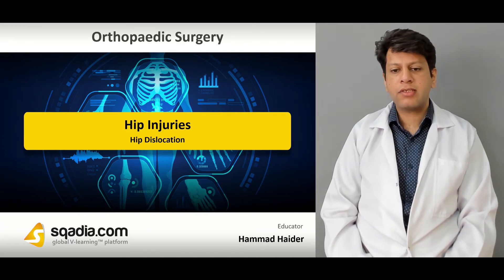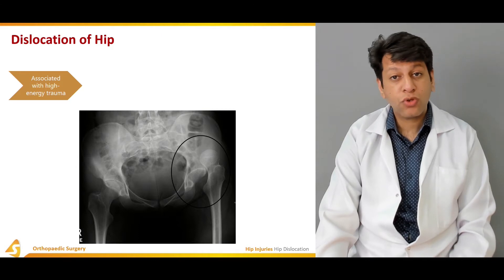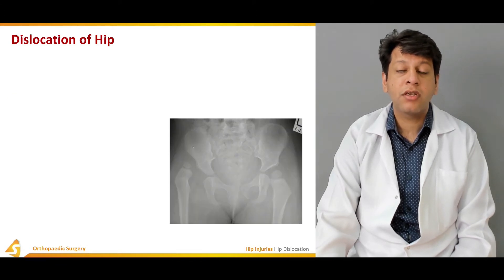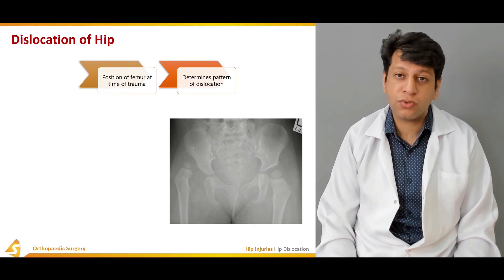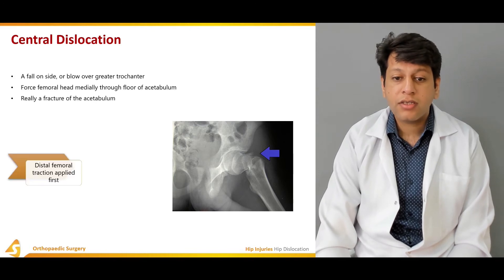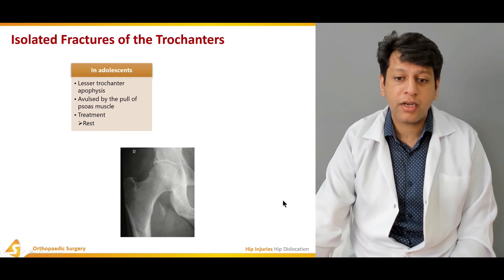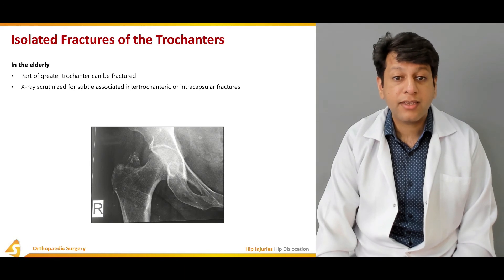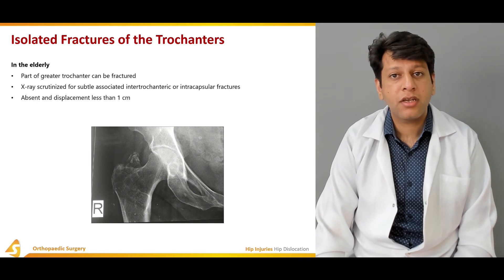Hip Injuries | Hip Dislocation | Orthopaedic Surgery for Medical Students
Learn about hip injuries in this sqadia.com medical lecture. This lecture provides a detailed comprehension of the trochanters' hip dislocation and isolated fractures. In addition to this, the mechanism of injury of posterior dislocation of the hip along with the ipsilateral femoral fracture is thoroughly explained. Moreover, the treatment and complications of femoral head fracture and anterior dislocation are elucidated.

▬ 📃 Hip Dislocation ▬▬▬▬▬▬▬▬▬▬
Dislocation of the Hip is associated with high-energy trauma. Hip dislocation can be posterior, anterior, and central. Likewise, isolated fractures of the trochanters in adolescents and the elderly are discussed diagrammatically. Its treatment is also elaborated.

▬ 📜 Posterior Hip Dislocation ▬▬▬▬▬▬▬▬▬▬
The mechanism of injury of posterior dislocation of the hip is the first subject of discussion in this section. clinical features of isolated posterior hip dislocation and ipsilateral femoral fracture are explained later on. Then, Thompson and Epstein's classiﬁcation is given. Moreover, in this section, treatment through closed reduction, stability testing, and early and late complications are considered. Also, information is conveyed about post-reduction management.

▬ 📃 Femoral Head Fracture and Anterior Dislocation ▬▬▬▬▬▬▬▬▬▬
Femoral head fracture is associated with dislocation or subluxation of the femoral head. Femoral head fracture is classified into four types based on Pipkin's classification of femoral head fractures. The treatment of all these 4 types is discussed. Subsequently, anterior dislocation comes under consideration which is sub-divided into two types. Type I corresponds to pubic injuries while type II refers to the obturator injuries. In addition to this, focus is shifted towards clinical features along with treatment and complications.